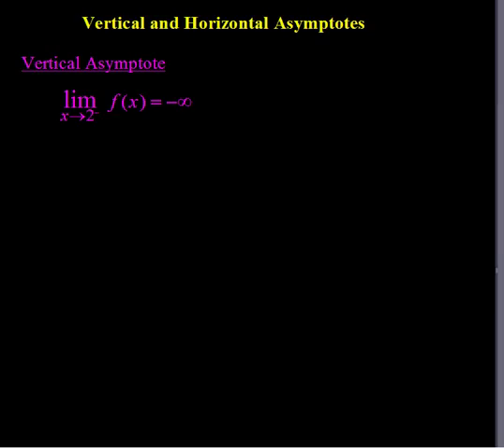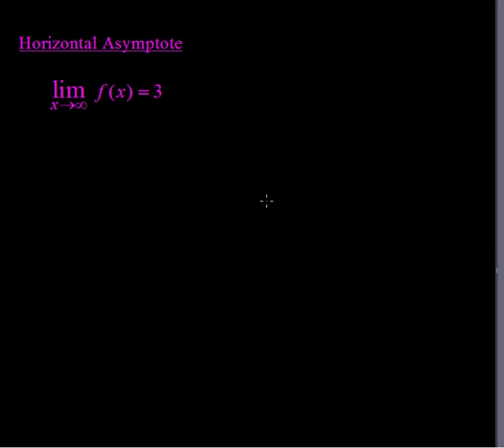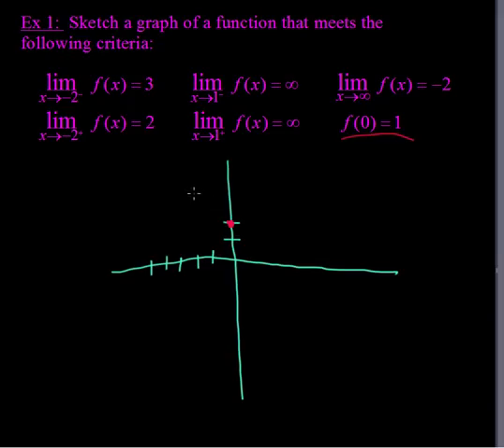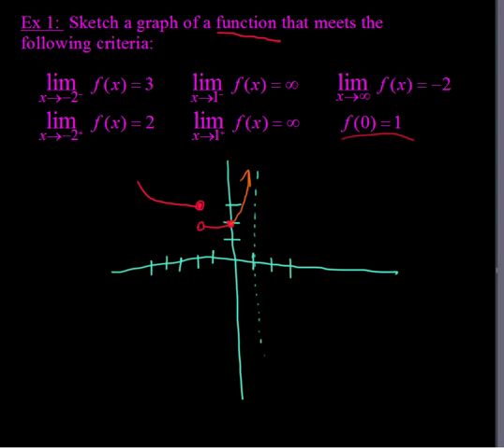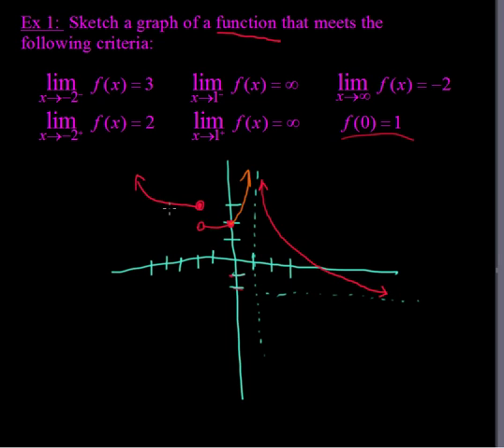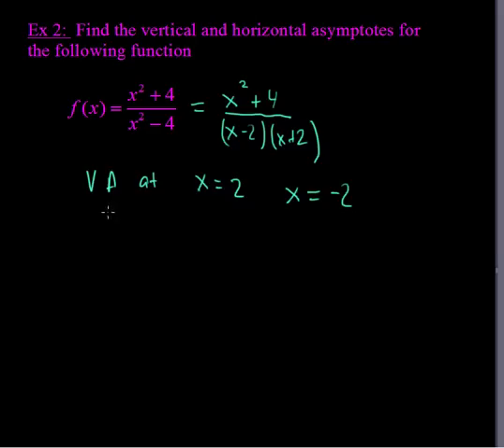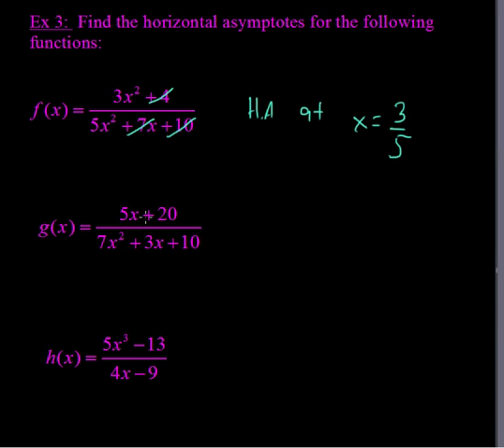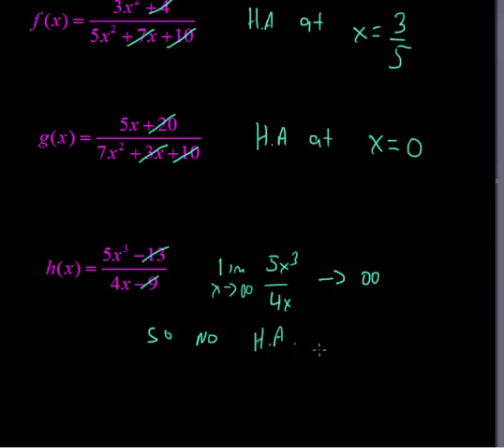Vertical and Horizontal Asymptotes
This video shows how to find asymptotes using limits.